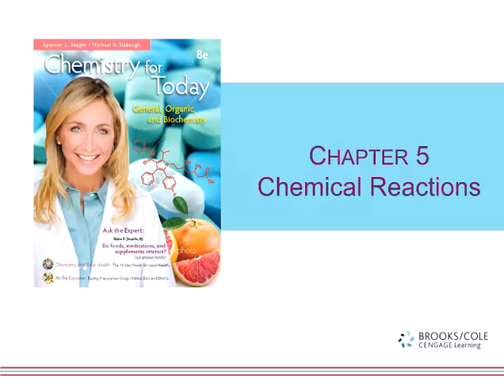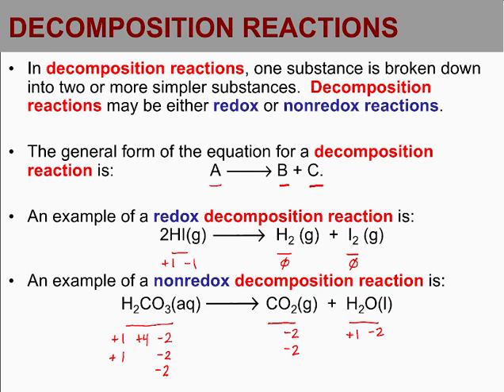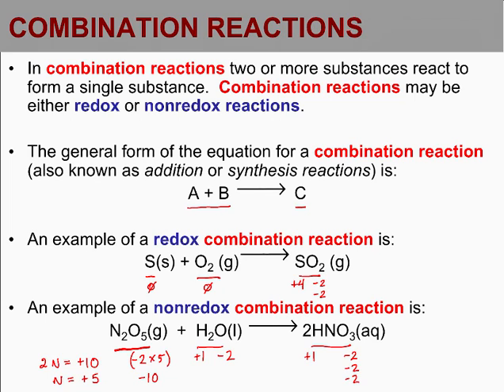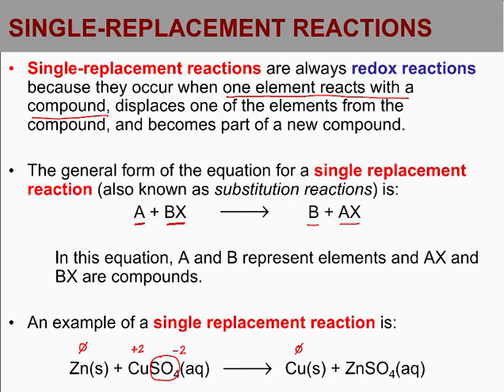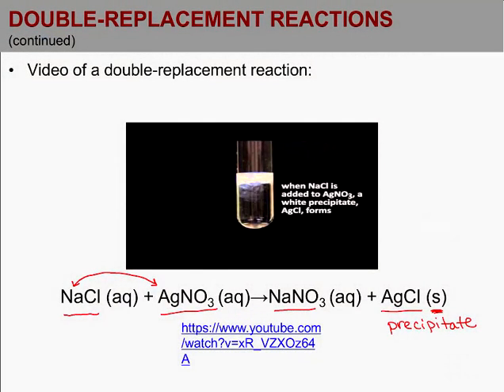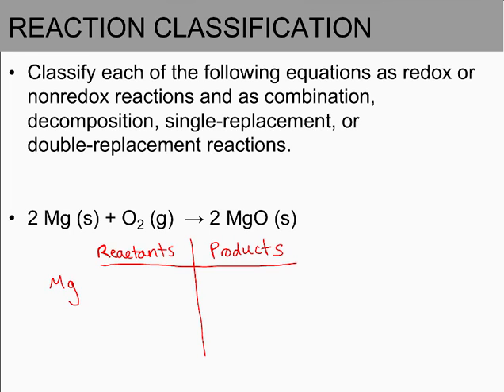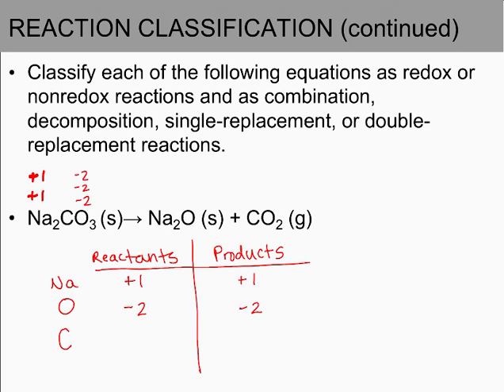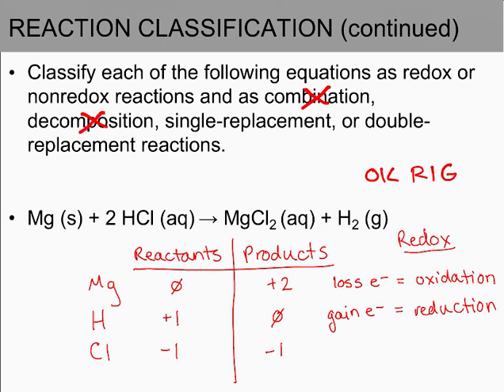CHEM& 121 Chapter 5 - Video 3